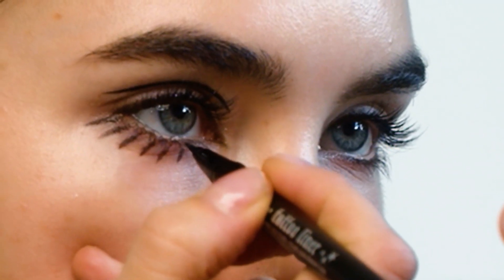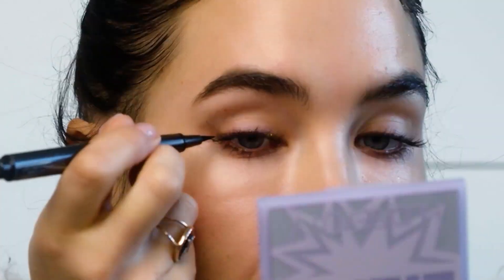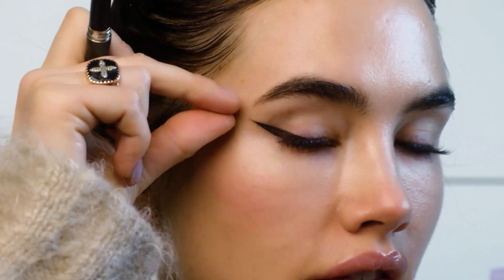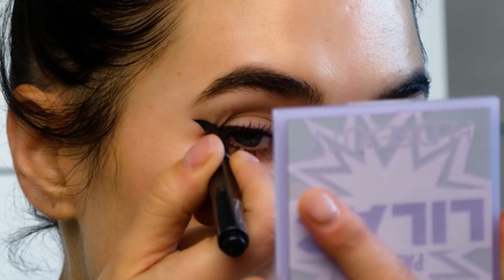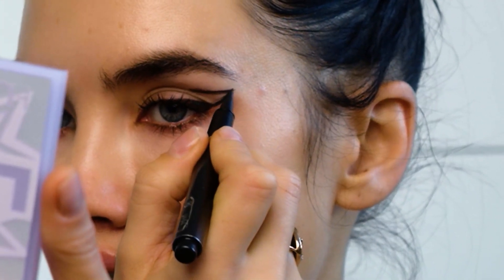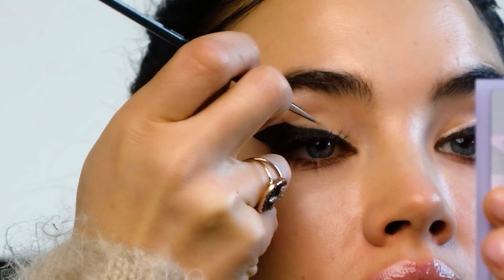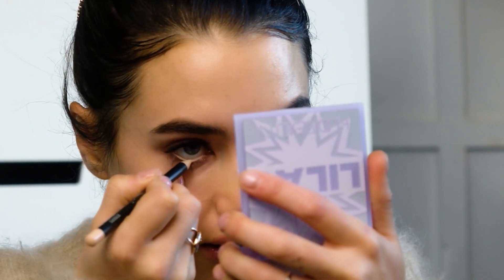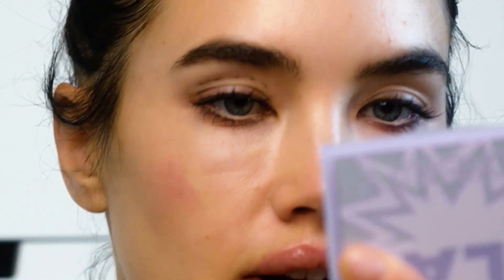5 Ways I do My Liquid Eyeliner | ISAMAYA FFRENCH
Hey everyone - this video is a quick one all about exploring different liner styles - from a classic wing to a few styles that are a bit more graphic, I show you some of my favourites! Let me know which style you’d try?